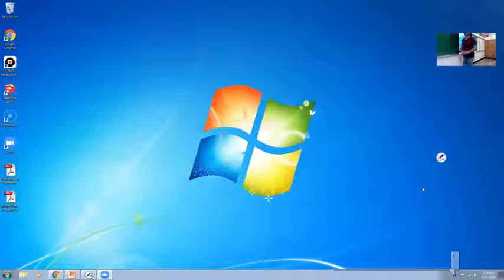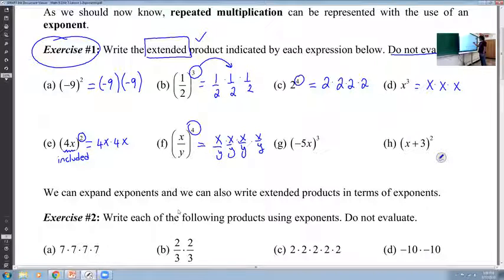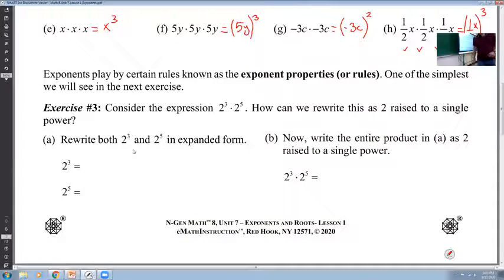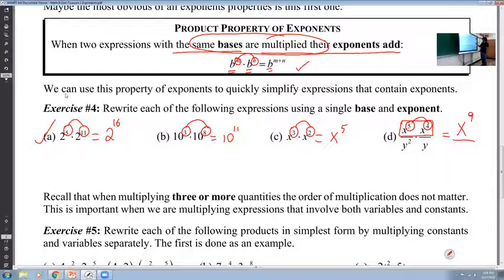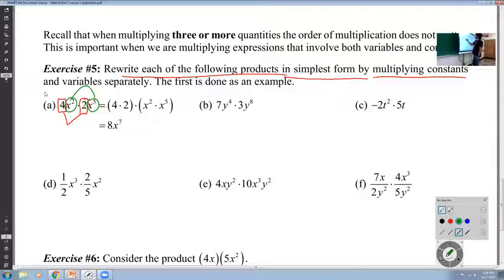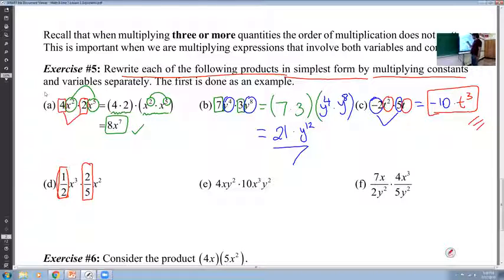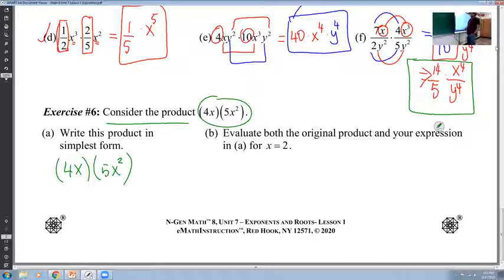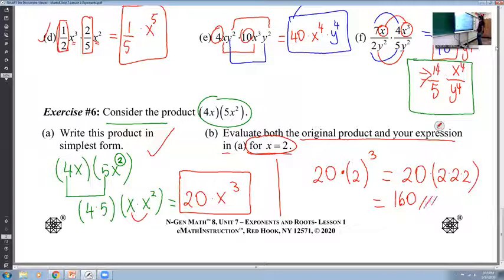8th Grade EngageNY Math - Unit 1 Lesson 3 Exponents Extended Form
8th Grade EngageNY Math -  Unit 1 Lesson 3 Exponents Extended Form